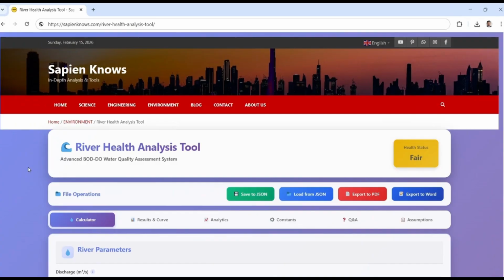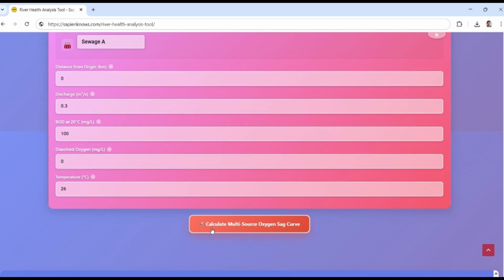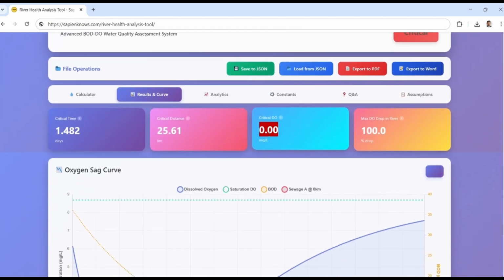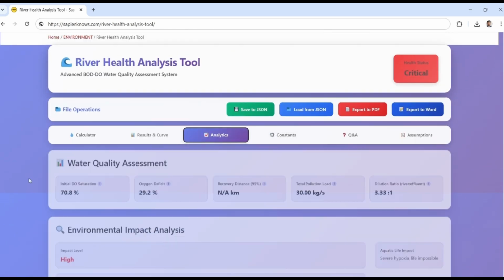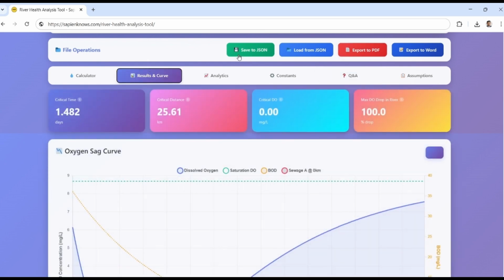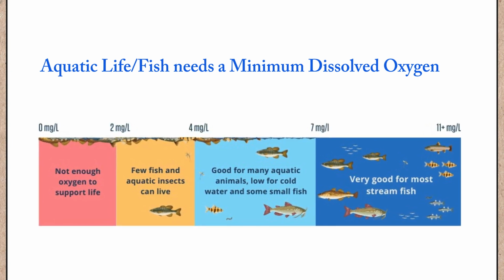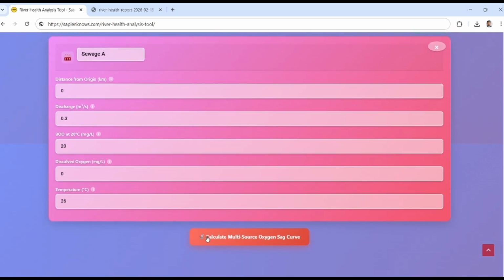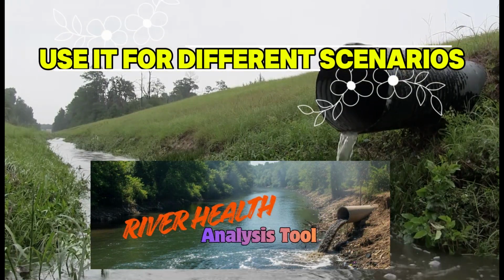The Effect of Pollution on Dissolved Oxygen in River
Do you know how pollution is impacting your river’s health? In this video, I show you how to easily analyze the effect of pollution on river water quality using a simple online tool.

You’ll learn:
✅ How pollution affects river ecosystems
✅ How to check river health in minutes
✅ How to use the River Health Analysis Tool
✅ What the results mean for the environment

This easy test helps you understand whether pollution is harming your local river and how serious the impact is. No lab tests needed — just enter the data and get instant results.

If you care about clean water and healthy rivers, this video is for you!